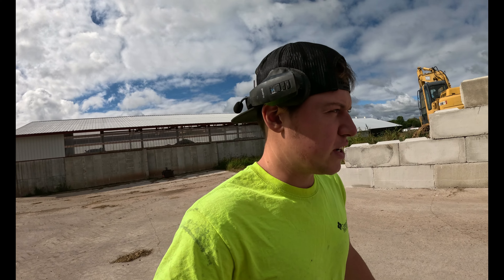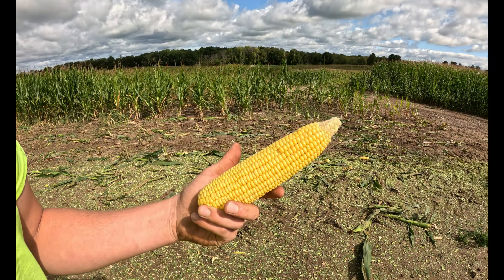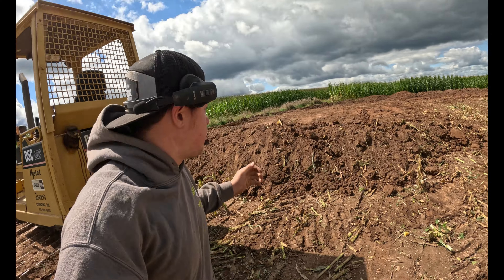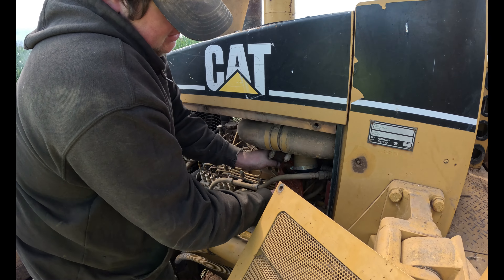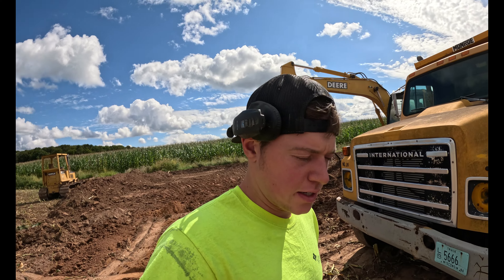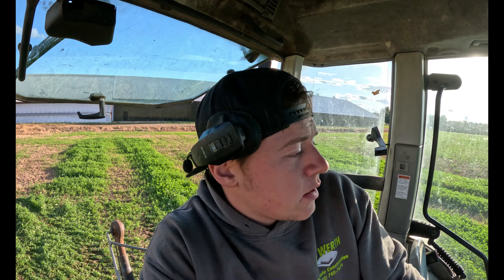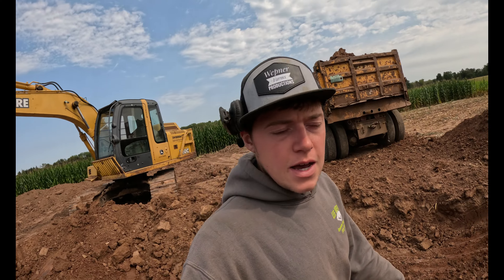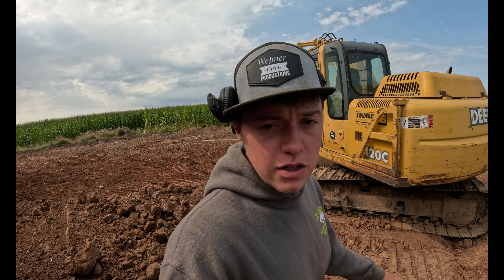This Was a Near Disaster!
Today we are play construction backfilling our new bunker. We get the dirt from a hillside bellow the farm and improve land in the process. Midway through we have a pause in our construction to take of the rest of our hay!